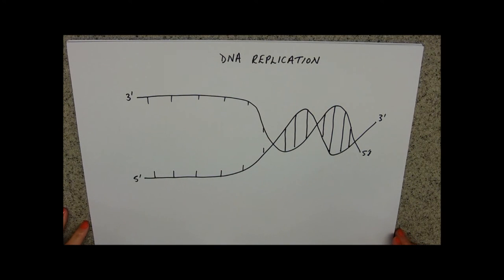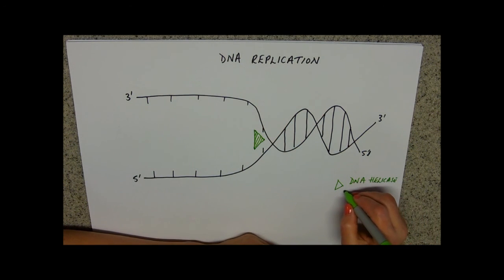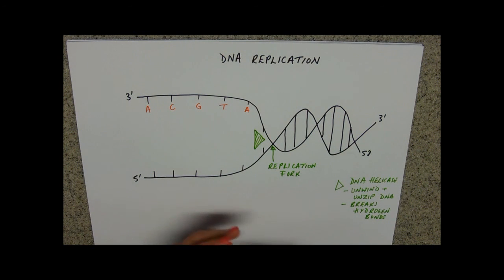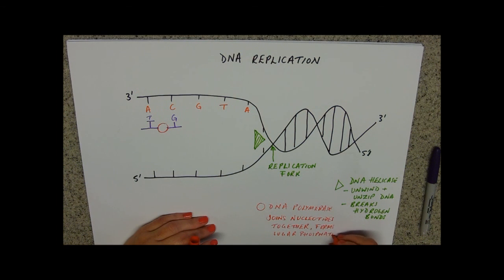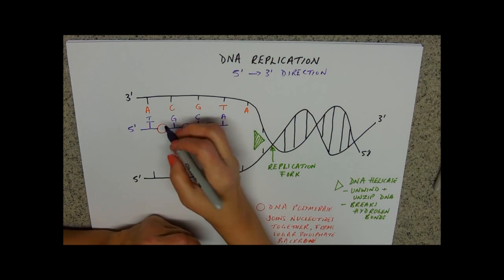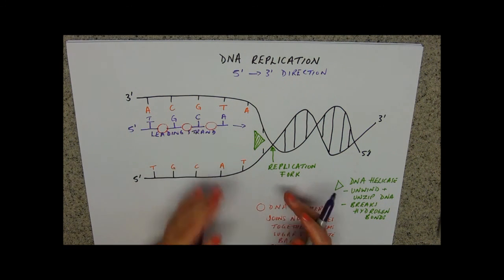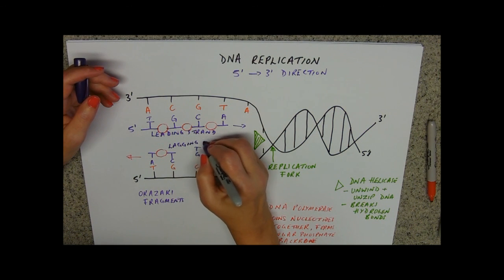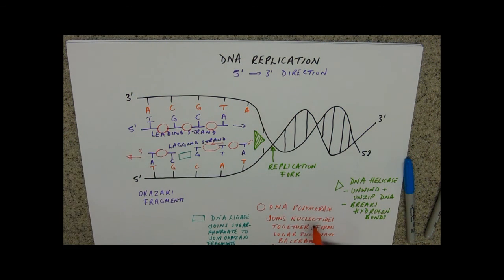DNA Replication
Let's split